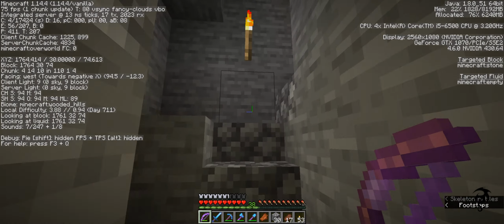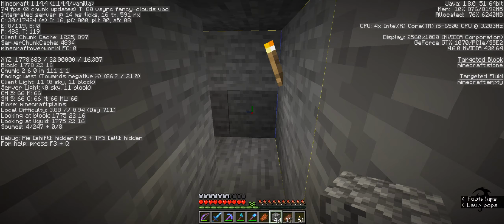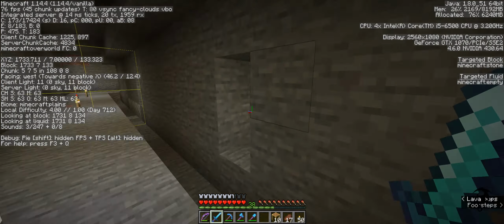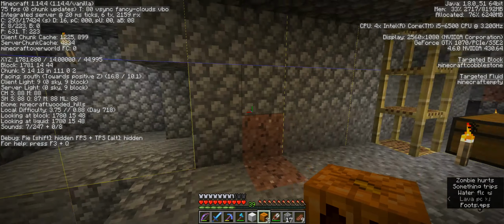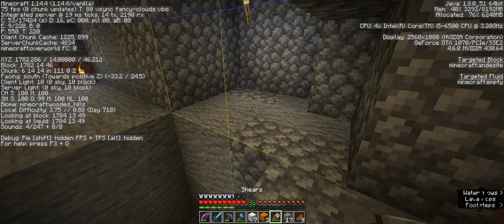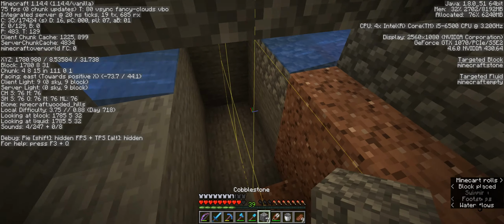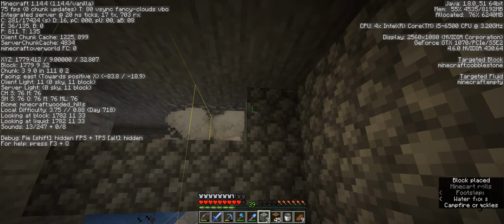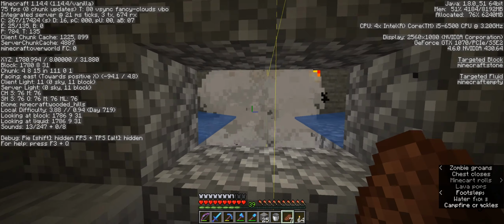Slime Farm! - Ep38 - Minecraft: Noob Survival (Vanilla 1.14.4)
We figure out how to make a Slime Farm with the help of Chunkbase's Slime Chunk Finder!

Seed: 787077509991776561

Minecraft is a sandbox video game created by Swedish game developer Markus Persson and released by Mojang in 2011. The game allows players to build with a variety of different blocks in a 3D procedurally generated world, requiring creativity from players. Other activities in the game include exploration, resource gathering, crafting, and combat.